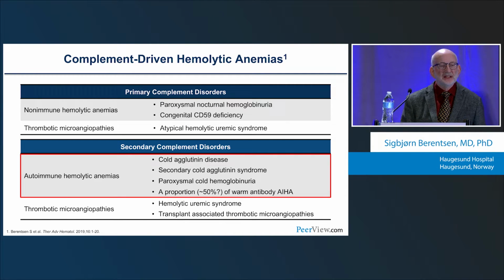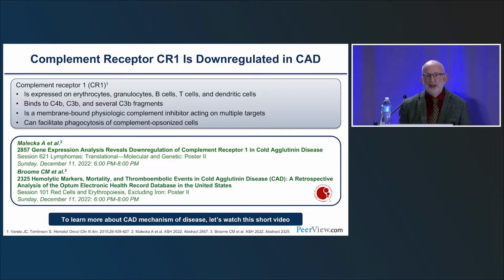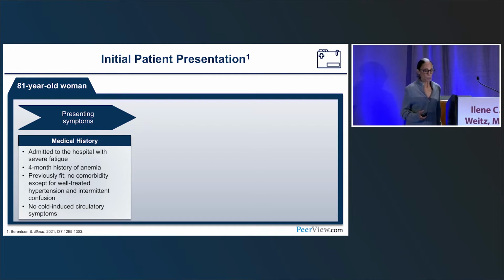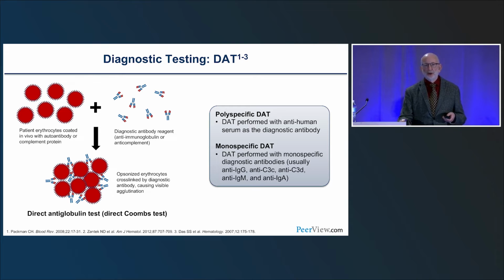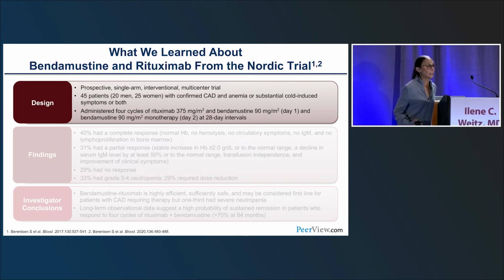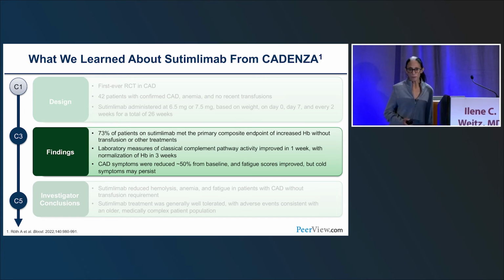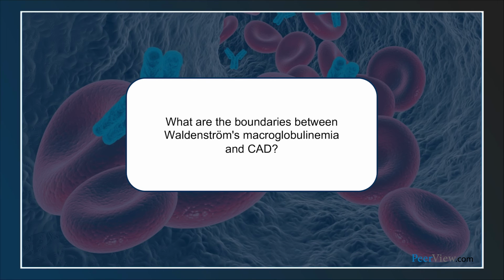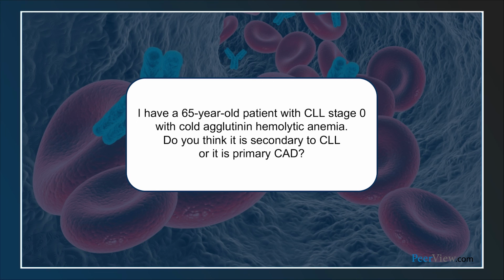Demystifying Cold Agglutinin Disease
Co-Chairs, Sigbjørn Berentsen, MD, PhD, and Ilene C. Weitz, MD, discuss cold agglutinin disease in this CME activity titled “Demystifying Cold Agglutinin Disease: A Visual Exploration of Mechanism, Diagnosis, and the Role of Complement Inhibition in Addressing Unmet Needs.” For the full presentation, downloadable Practice Aids, slides, and complete CME information, and to apply for credit, please visit us at PeerView.com/WQY865. CME credit will be available until January 8, 2024.